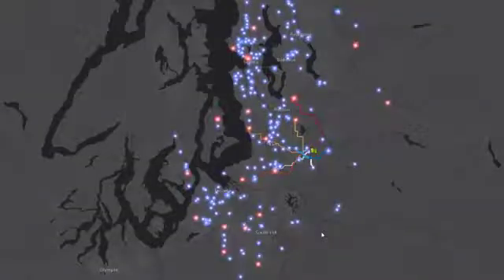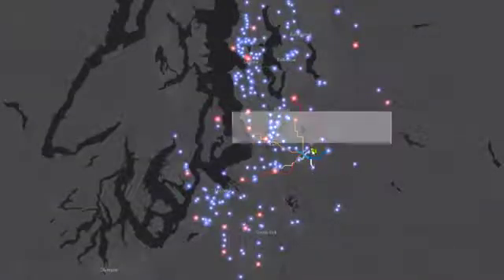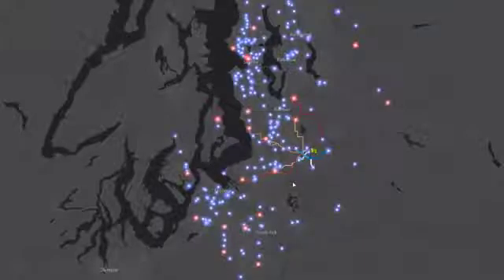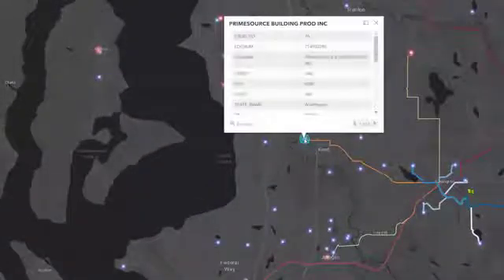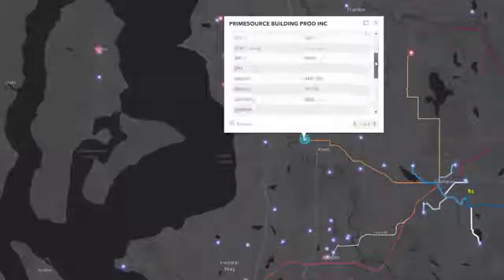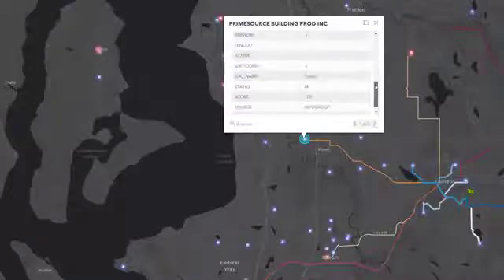Visualizing GeoAI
A visual example of how companies use GeoAI and GIS to simulate business scenarios like planning a new store.